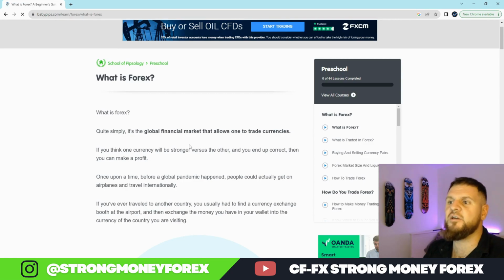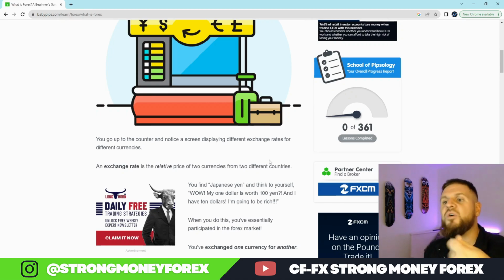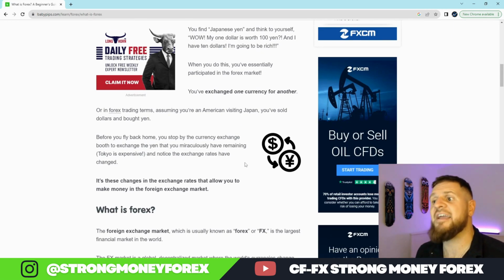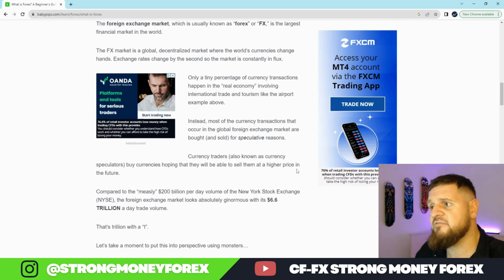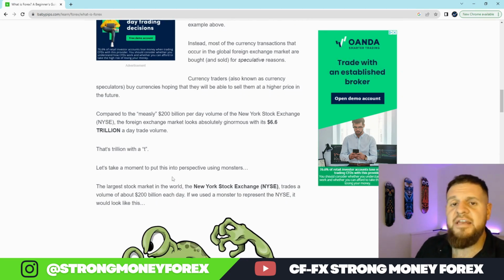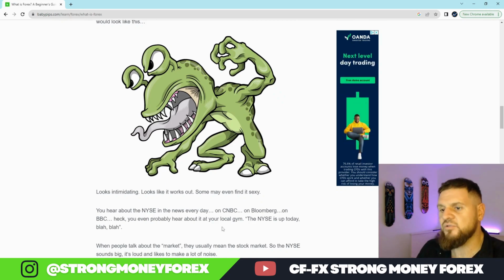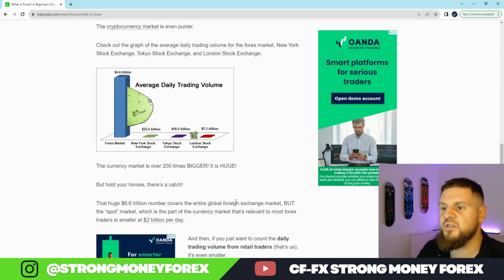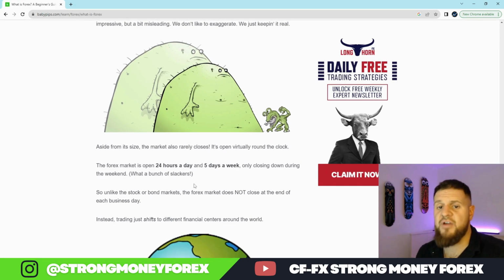What is Forex? - Forex for Beginners: Part 1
The first question all new traders ask before they get started.

The Babypips Course is a greay way to learn the basics of Forex however at times it can still be confusing.

We will talk through each module in detail and I will help you understand the more complicated sections in easy to understand terms.

If you are interested in starting forex and don't know where to begin, this is it.

I believe everyone should have the opportunity to learn forex and escape the rat race of working for a boss - My mission is to teach as many people to trade forex as I can in the hope I can help you quit your day job too...

MY PROP FIRM OF CHOICE
If you are looking for a Fantastic Prop Firm with the best rules, the simplest criteria and HUGE scaling ability up to $4million USD... then look no further than:

City Traders Imperium - Easily the best on the market today... in the wake of the My Forex Funds disaster, you can trust CTI who are longer standing that FTMO and do things by the book!

DID YOU KNOW I HAVE A FREE DISCORD MENTORSHIP?
and then...

My Beginner to Winner course is available from the 1st of August 2023... A complete trading plan, strategy and guide to destroy the forex markets...

YouTube:  @CF-FX - Strong Money Forex

CF-FX - STRONGMONEYFOREX - The ONLY way to Trade the FOREX Markets